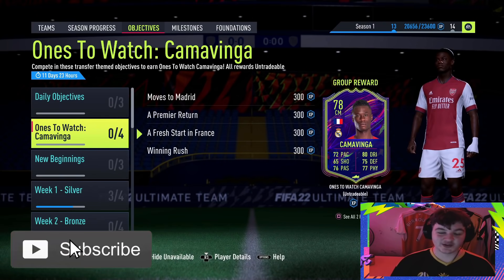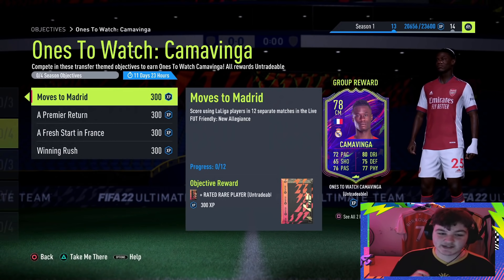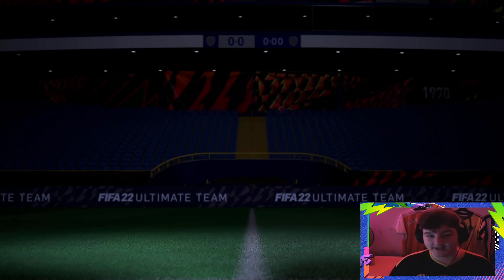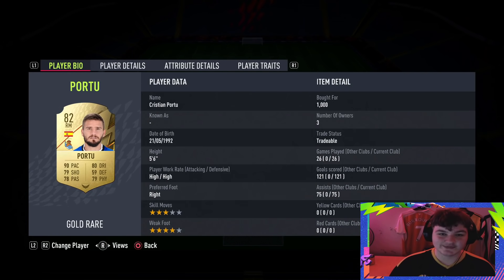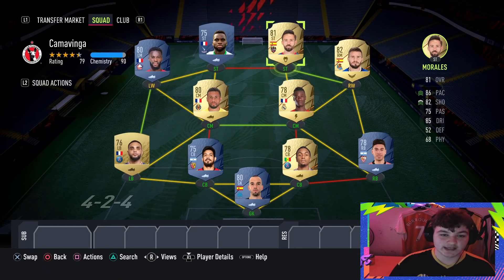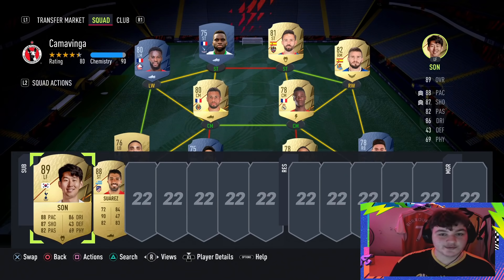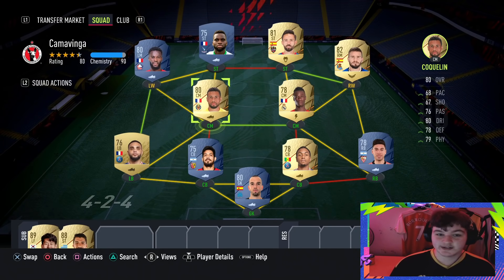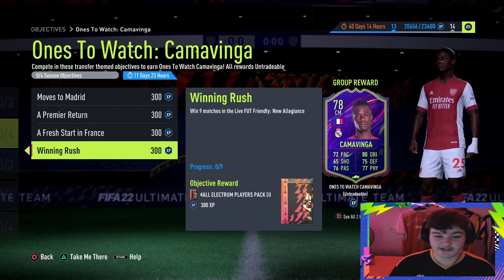HOW TO COMPLETE CAMAVINGA OBJECTIVES FAST! - 78 Rated OTW Camavinga - FIFA 22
Yes lads! Today we look at the NEW ONES TO WATCH CAMAVINGA OBJECTIVES! I give you guys my tips and tricks on how to complete Camavinga objectives fast.

78 OTW Camavinga Objectives;

MOVES TO MADRID - Score using LaLiga players in 12 separate matches in the Live FUT Friendly: New Allegiance

A PREMIER RETURN - Score 10 goals using Premier League players in the Live FUT Friendly: New Allegiance

A FRESH START IN FRANCE - Assist 5 goals with Crosses using Ligue 1 players in the Live FUT Friendly: New Allegiance

WINNING RUSH - Win 9 matches in the Live FUT Friendly: New Allegiance

Camavinga Objectives FIFA 22
OTW Camavinga Objectives
Ones To Watch Camavinga Objectives
78 OTW Camavinga Player Review

HOW TO COMPLETE EDUARDO CAMAVINGA OBJECTIVES!